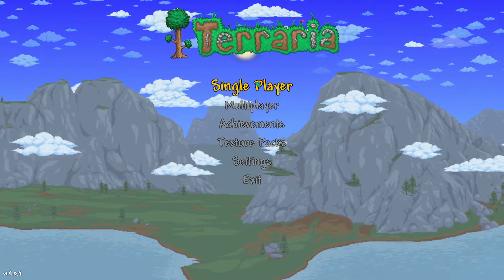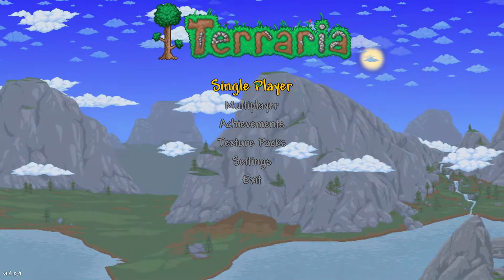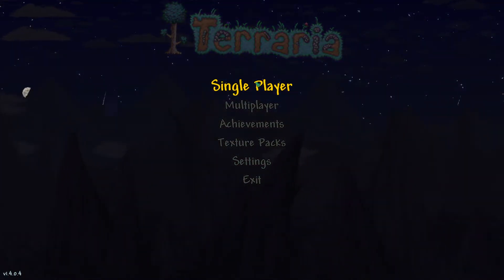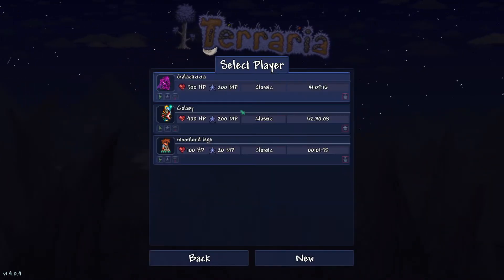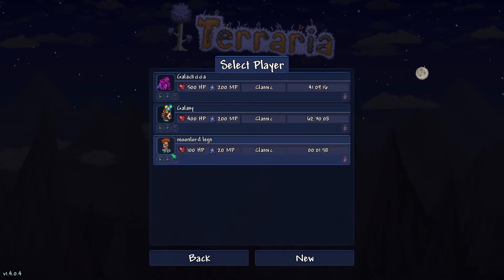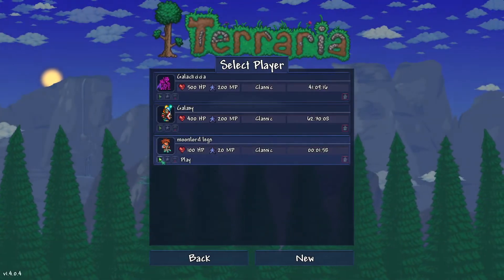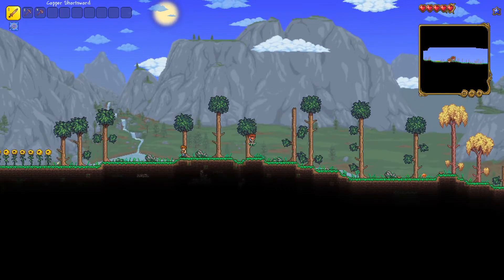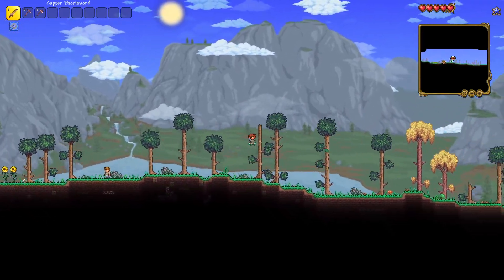Moon Lord Legs in Classic Mode?!